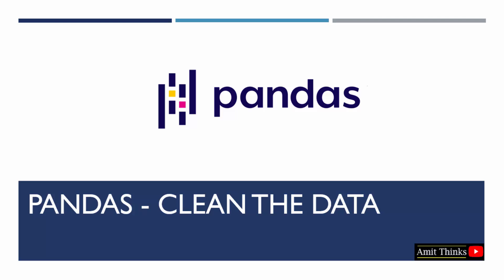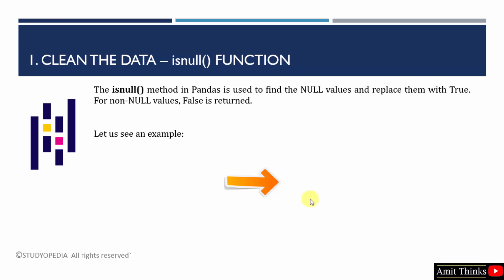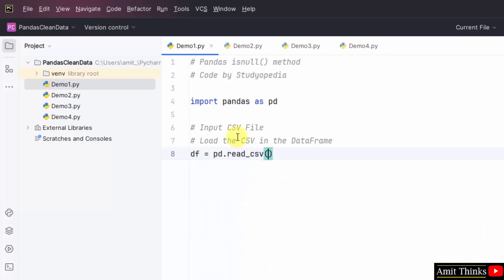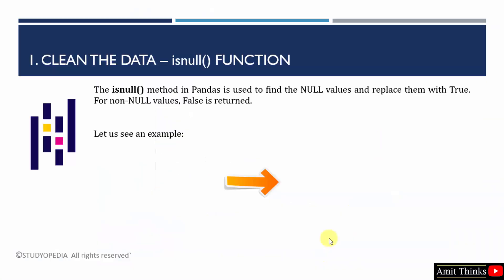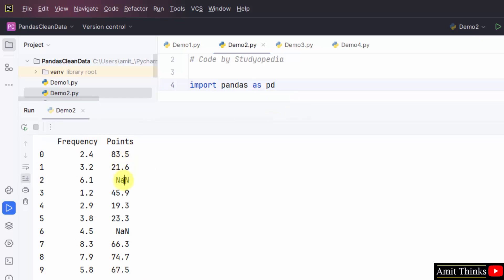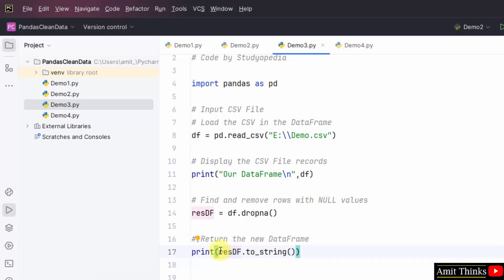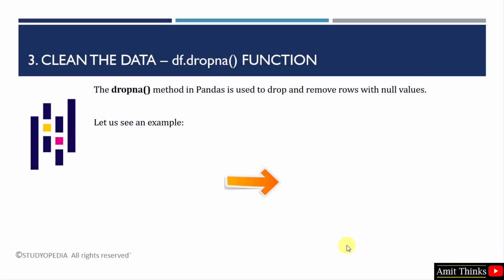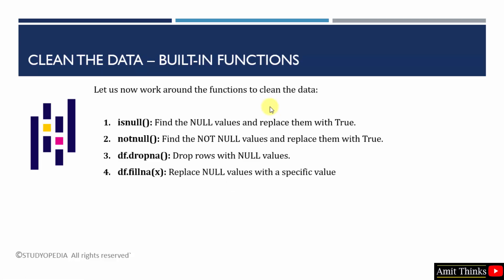21. How to clean the data in Pandas | Complete Python Pandas Tutorial for Data Science | Amit Thinks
In this lesson, learn to clean the data in Pandas. Cleaning the data in Pandas means working on the incorrect data to fix it. This incorrect data can be empty data, null, duplicate data, etc. To clean the data in Python, we have some built-in functions: isnull(), notnull(), dropna(), and fillna(). We will understand them one by one with examples.